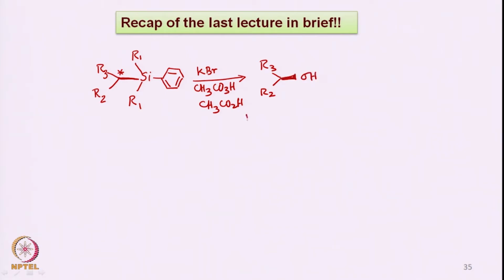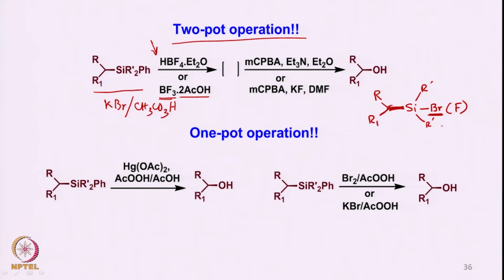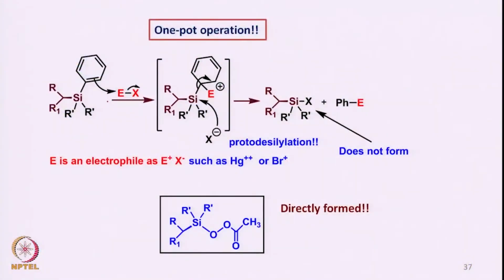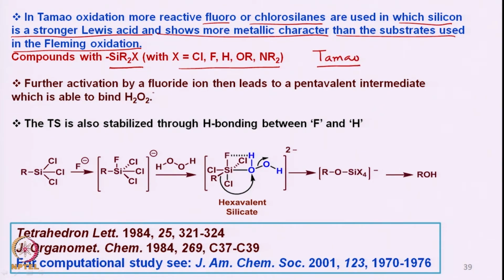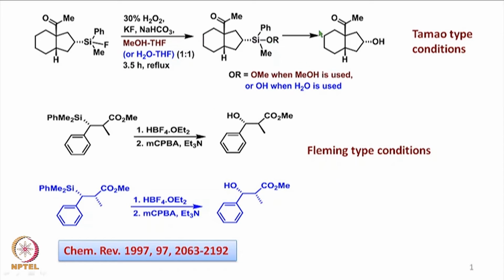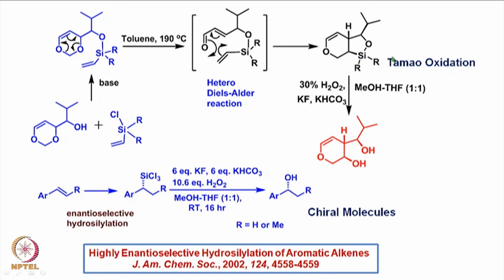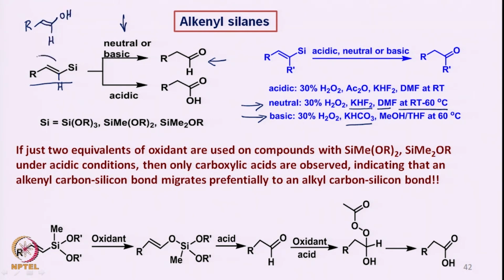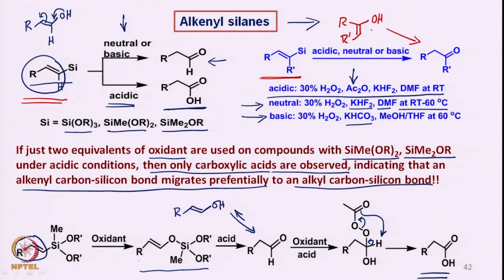Further synthetic and mechanistic aspects of Tamao-Fleming oxidations